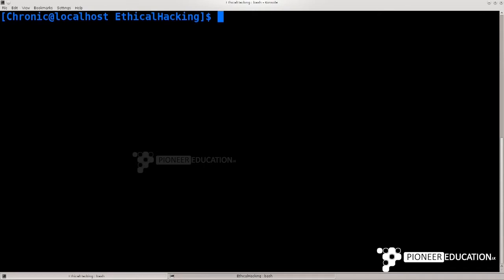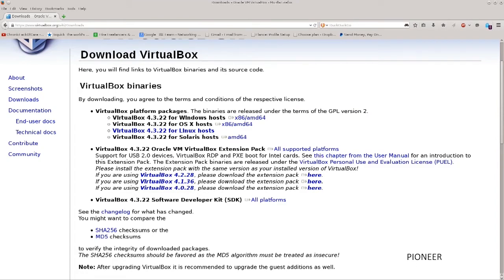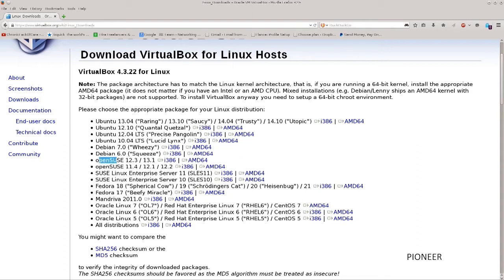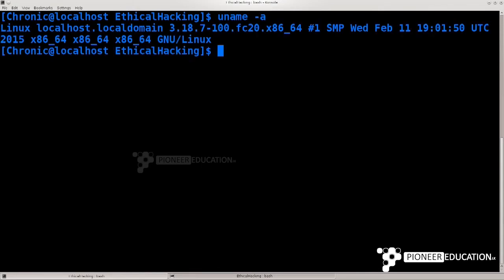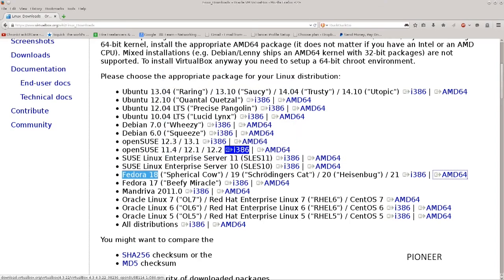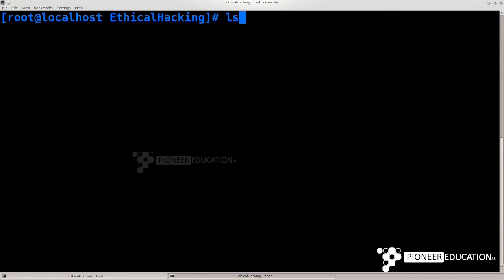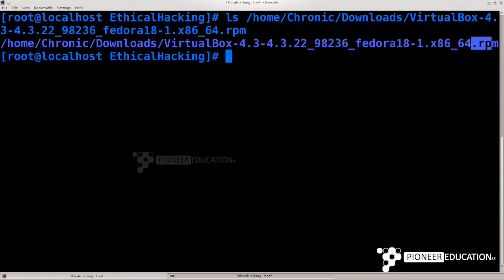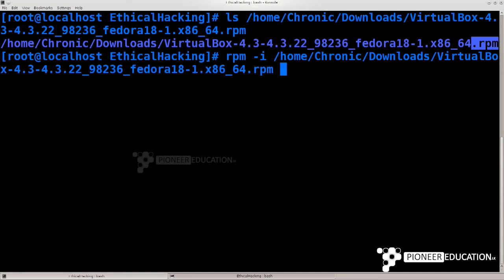003 - Installing VirtualBox with rpm plus why use a virtual machine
Visit the next link to find out more about 🆕cyber Securitynetworking ➡ Cyber Security Tutorial Check It Out!, you must click: 🏽👉🏾

The video is all about 🆕cyber securitynetworking ➡ cyber security tutorial check it out! information but also try to cover the following subject:
-cyber
-vmware
-security

 something i noticed when i was researching details on 🆕cyber securitynetworking ➡ cyber security tutorial check it out! Was the lack of appropriate details.
🆕cyber securitynetworking ➡ cyber security tutorial check it out! Nevertheless is an subject that i understand something about. This video therefore should be relevant and of interest to you.
If you wish to discover even more regarding cyber I advise you to have a look at our other videos
If you were searching for more details about cyber or vmware did this video aid?
 possibly you would like to comment listed below and let me understand what else i can assist you with or information on 🆕cyber securitynetworking ➡ cyber security tutorial check it out!.